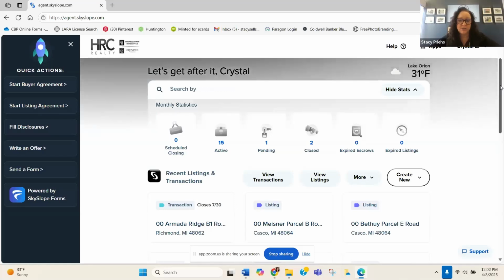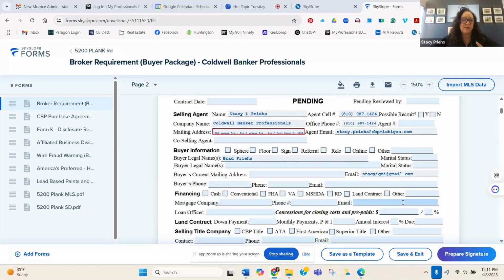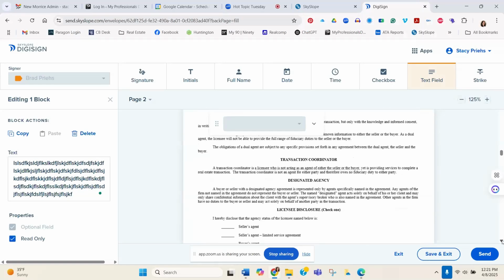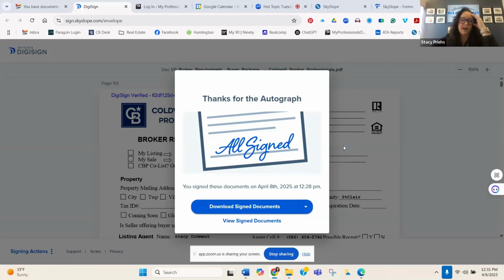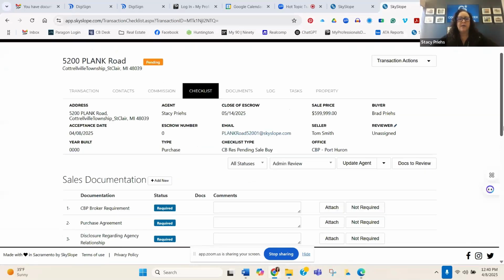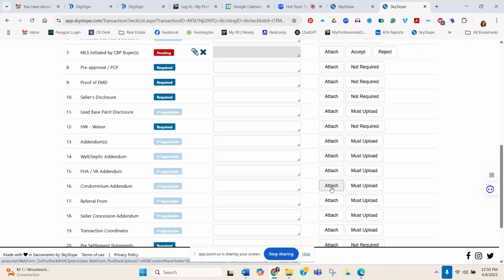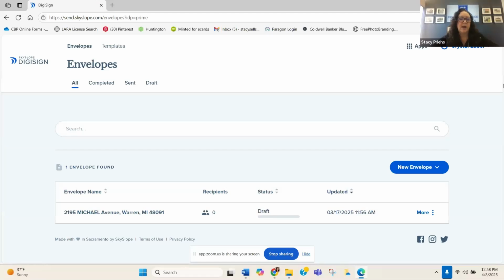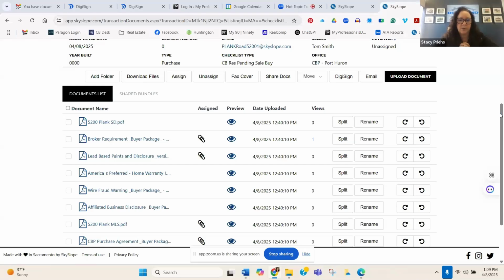4.8.2025 Hot Topic Tuesday SkySlope Week 2 Buyers